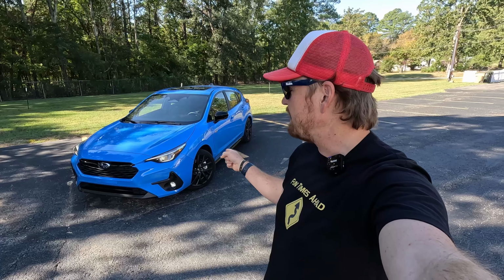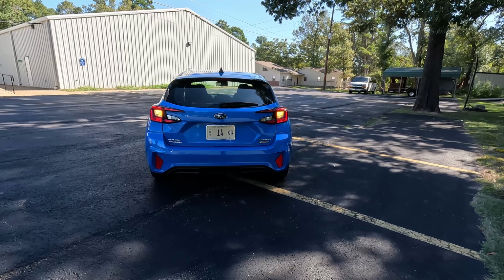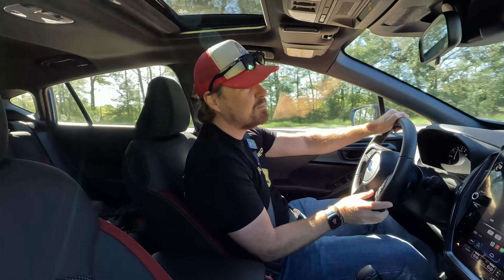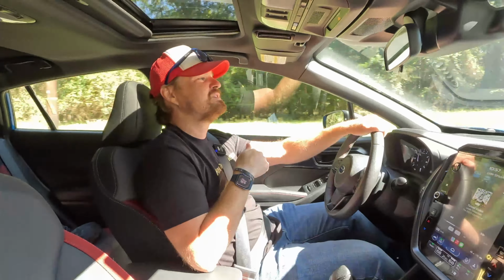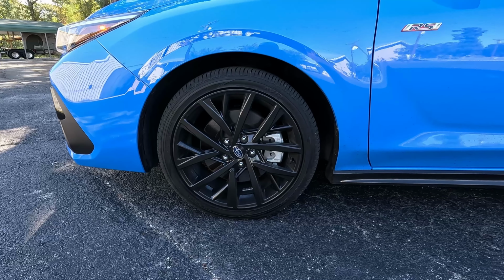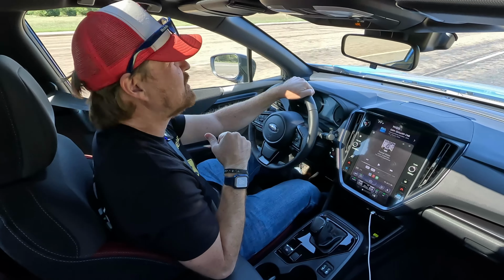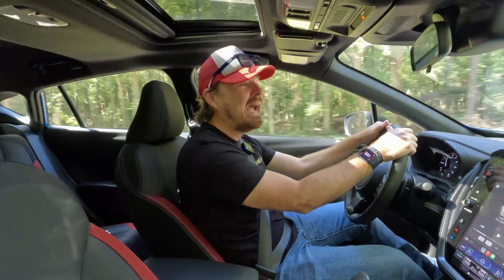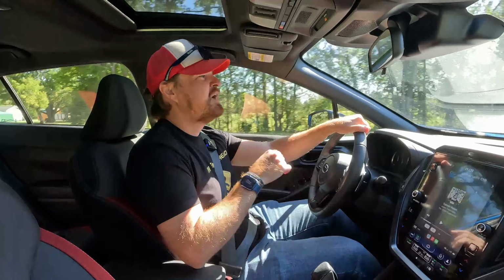2024 Subaru Impreza RS | Does it Live up to the RS Badge?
2024 Subaru Impreza RS Specs:
* 2.5L BOXER® 4-cylinder Engine
* 182 Horsepower
* 178 lb-ft of Torque
* Lineartronic CVT (Continuously Variable Transmission)
* Subaru Symmetrical All-Wheel Drive
* Active Torque Vectoring
* 4 Wheel Disc Brakes
* Cloth Seating Surfaces with Red Accents
* 10-way Power Driver's Seat with 2-way Lumbar
* 18-inch Dark Gray Alloy Wheels
* 225/40 R18 Yokohama Avid Tires
* 19.9 Cubic Feet of Storage Space Behind the Rear Seats
* 54.7 Cubic Feet of Storage Space with the Rear Seats Folded
* 11.6-inch Infotainment Screen with Wireless Apple CarPlay® & Android Auto™
* Harman Kardon® 10-Speaker Audio System with 432-watt Equivalent Amp
* Rear Vision Camera
* Subaru EyeSight® Driver Assist Technology